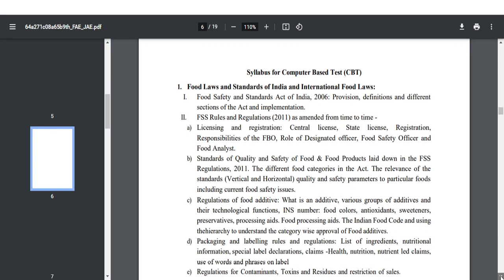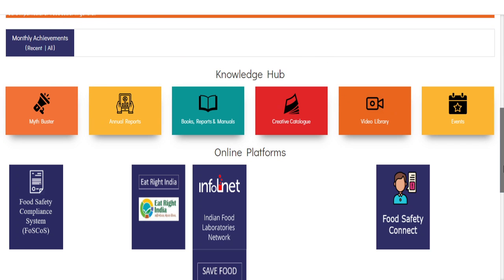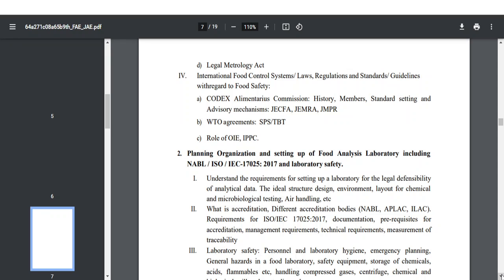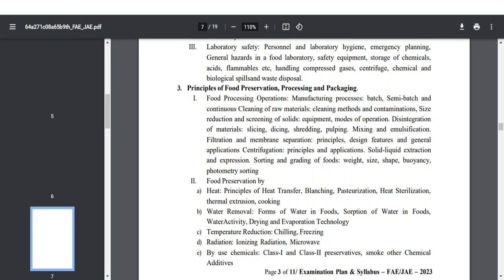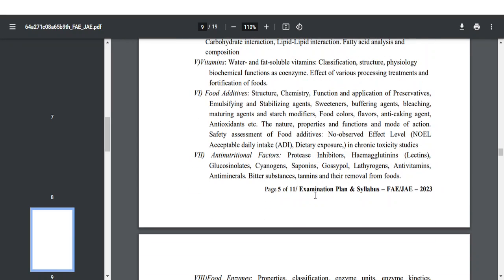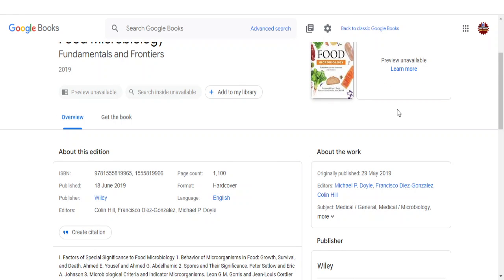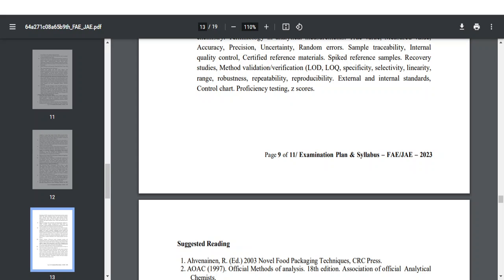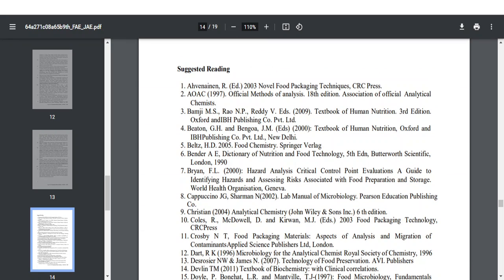FSSAI Exam 2023!! Complete syllabus analysis for Food Analyst Exam!!Notes PDF and Links!!BOOKS!!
6)NIIR. (2003). Food Packaging Technology Handbook, National Institute of Industrial
ResearchBoard, Asia Pacific Business Press Inc
Books:
1)Bender A E, Dictionary of Nutrition and Food Technology, 5th Edn, Butterworth Scientific, London, 1990
2)Cappuccino JG, Sharman N(2002). Lab Manual of Microbiology. Pearson Education PublishingCo.
3)Crosby N T, Food Packaging Materials: Aspects of Analysis and Migration of ContaminantsApplied Science Publishers Ltd, London.
4)Doyle, P. Bonehat, L.R. and Mantville, T.J-(1997): Food Microbiology, FundamentalsandFrontiers, ASM Press, Washington DC.
5) Fellows P J, Food Processing Technology - Principles and Practice, Ellis Horwood, 1990
6)Fennema, O.R.2006. Food Chemistry. Marcel Dekker